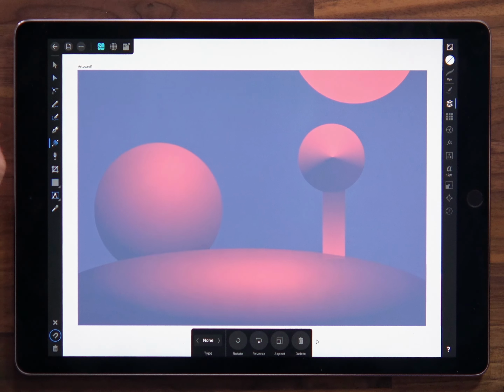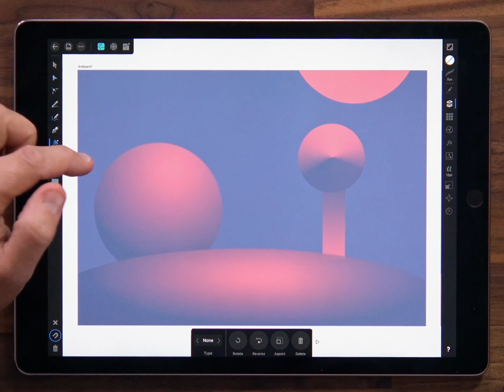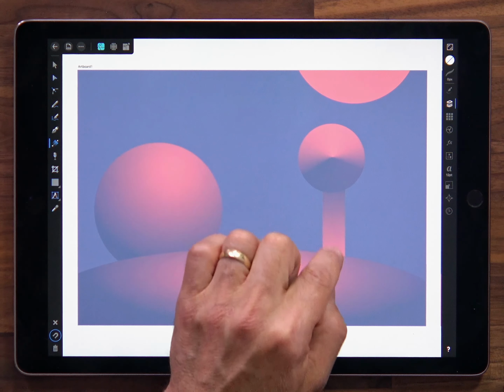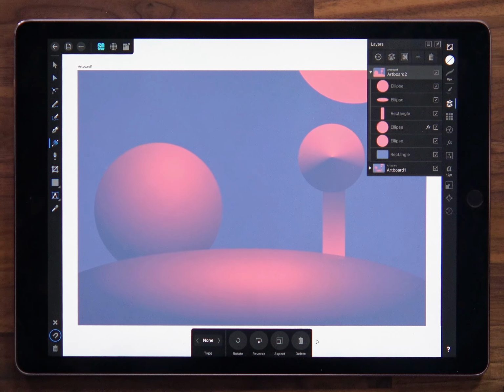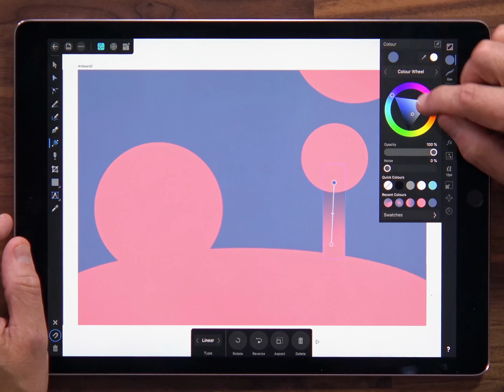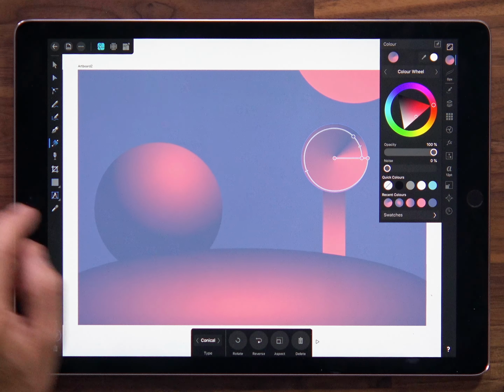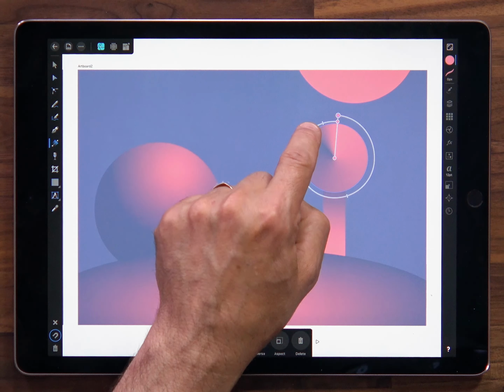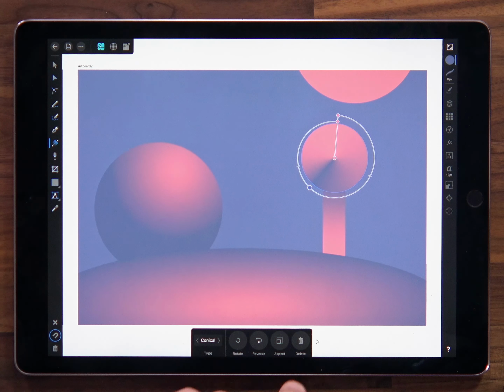Fill Tool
Create colour gradients across objects, including linear, radial, elliptical, and more.